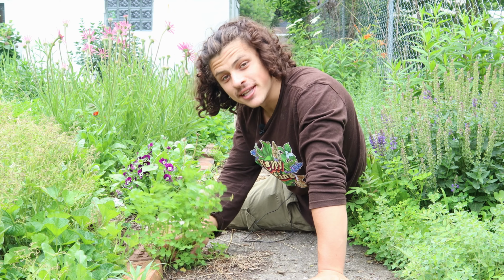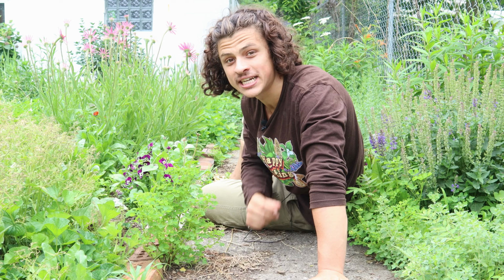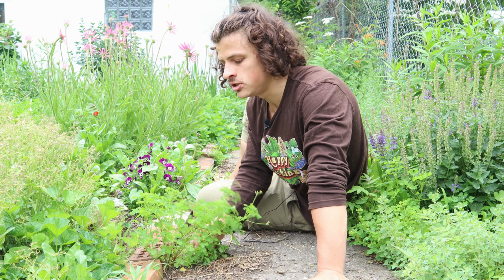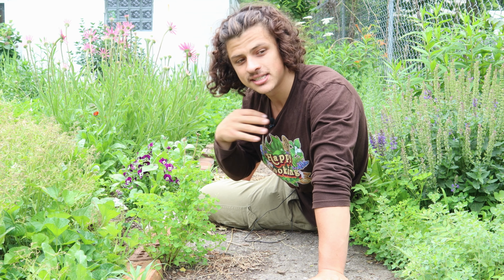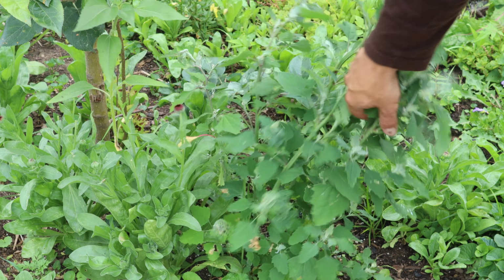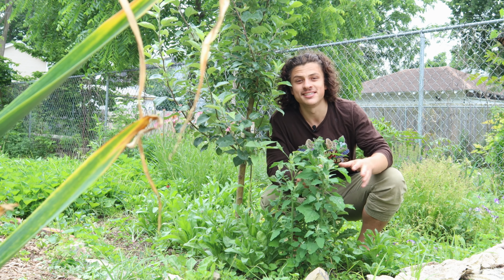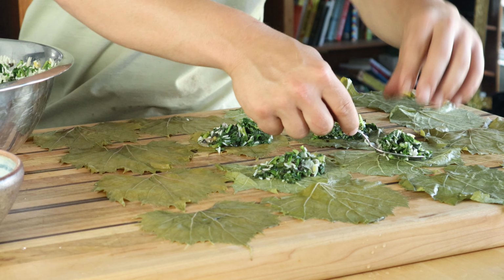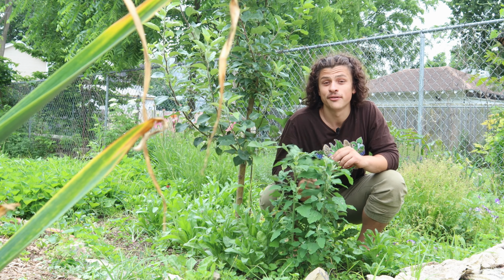2 Summer Weeds You Should Eat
These are my two favorite summer weeds that pop in our garden!

Thanks for being here, and Happy Cooking!